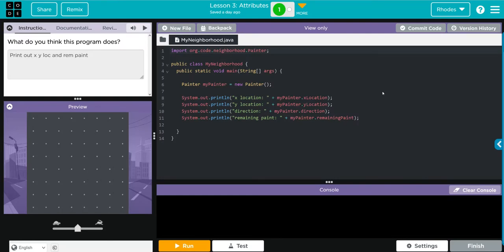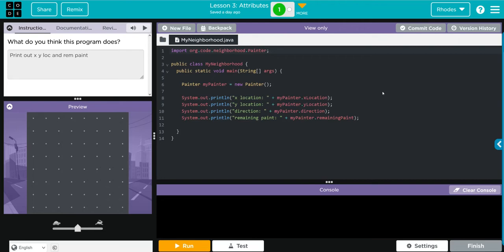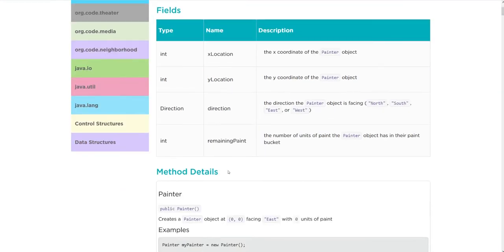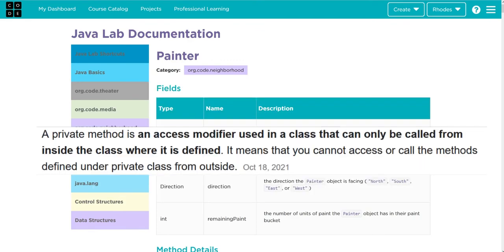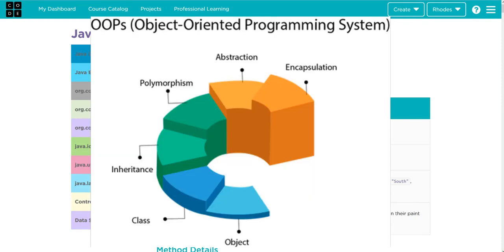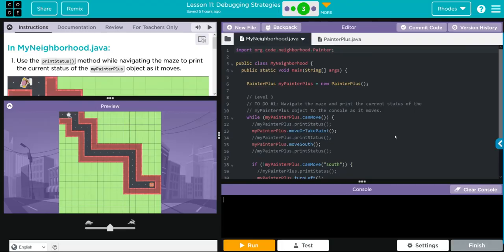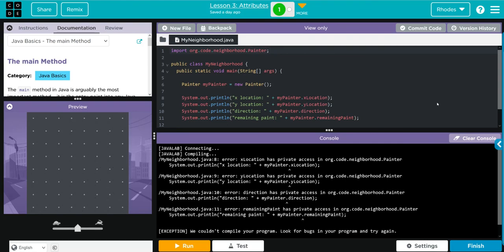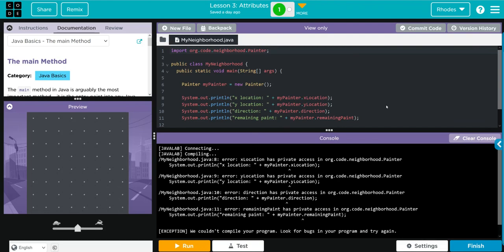AP CS A - Code.org: Unit 2: Lesson 3 #1 (2022)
I think I am going to redo this lesson kids.  Not sure how good my explanation is at the end.

Encapsulation in Java is a mechanism of wrapping the data (variables) and code acting on the data (methods) together as a single unit. In encapsulation, the variables of a class will be hidden from other classes, and can be accessed only through the methods of their current class. Therefore, it is also known as data hiding.

Key takeaways: 6:06